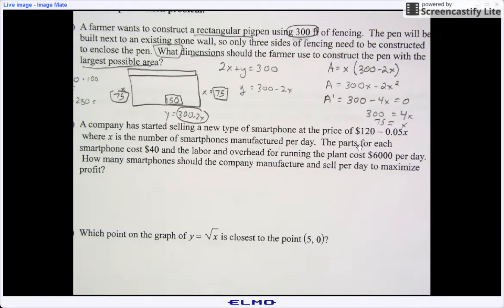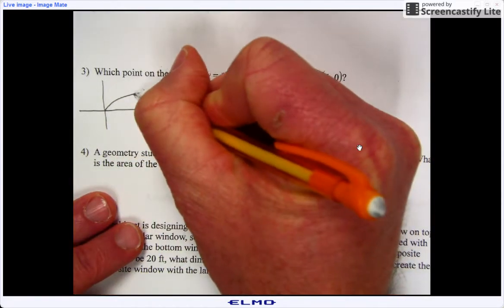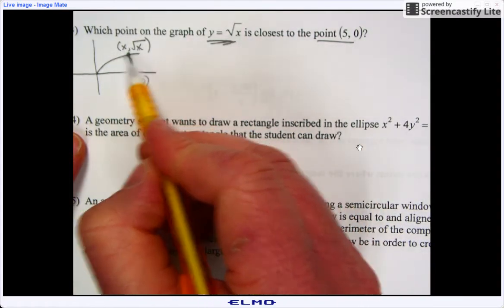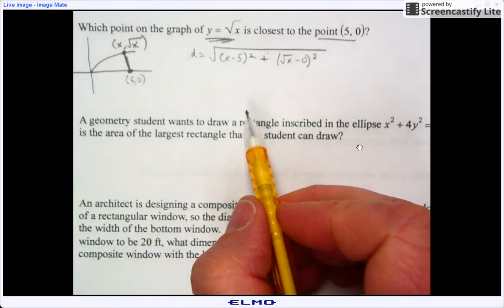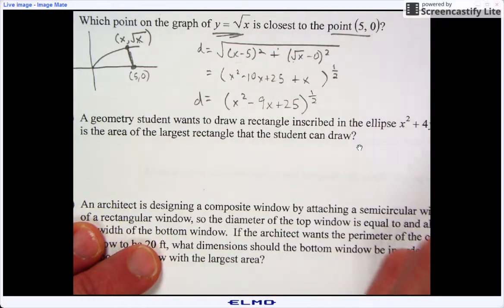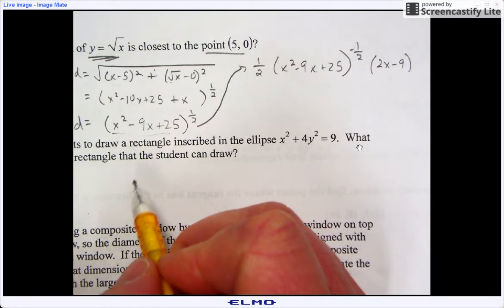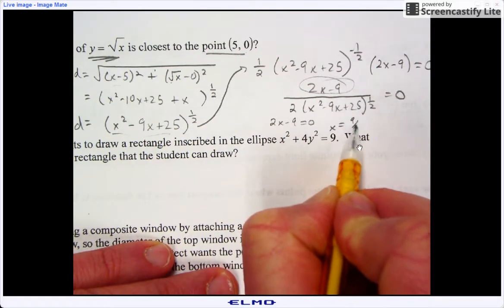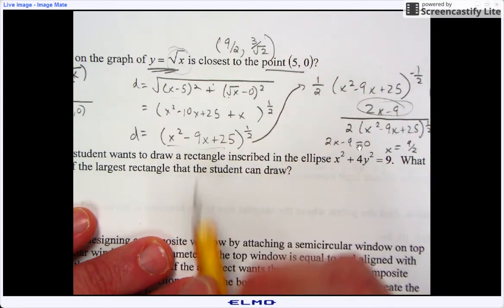Optimization: min distance to a point